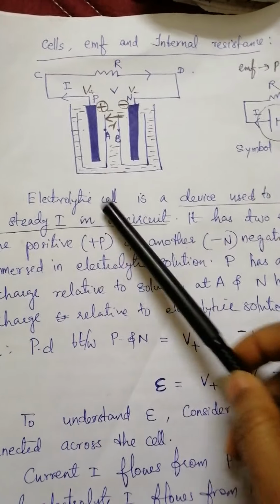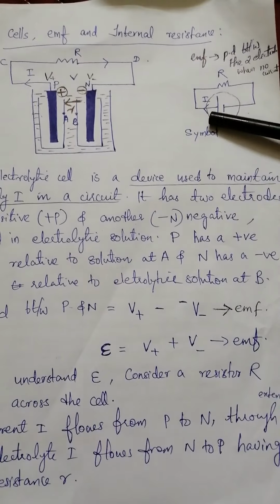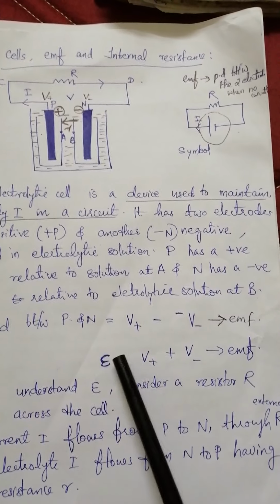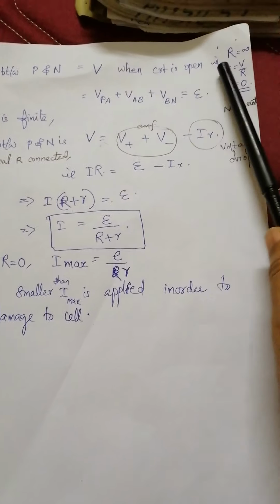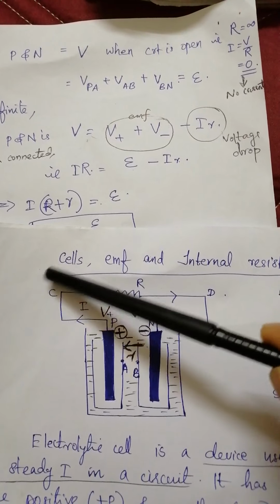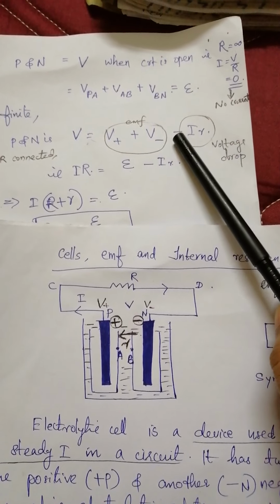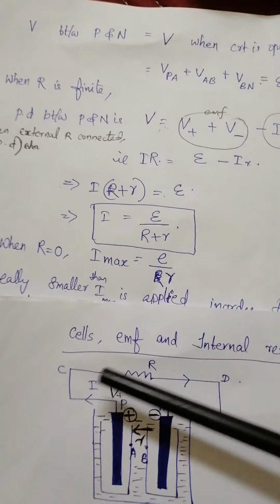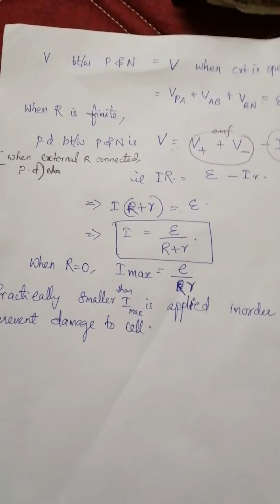July 12, 2020